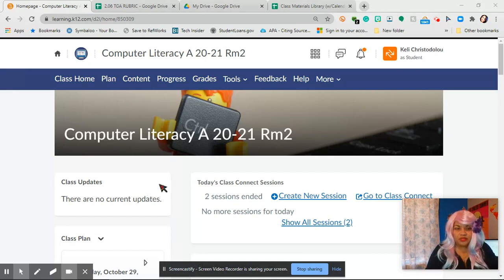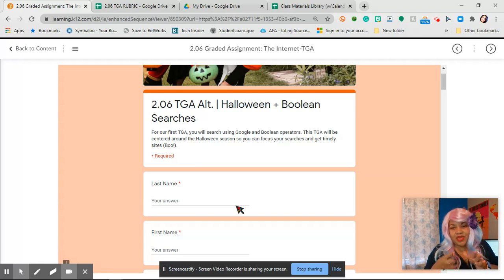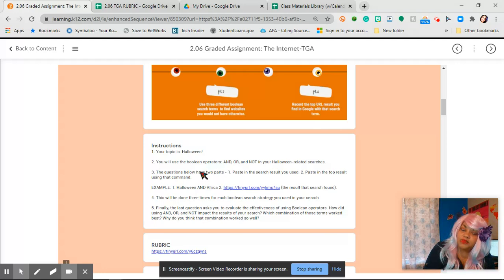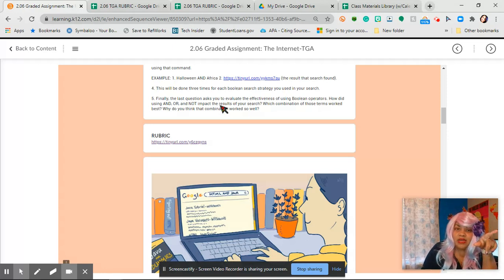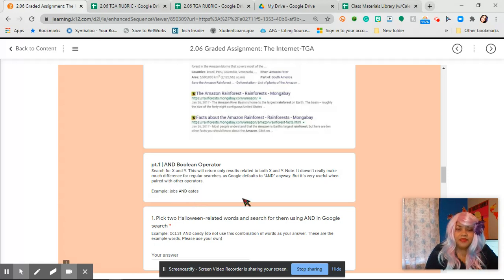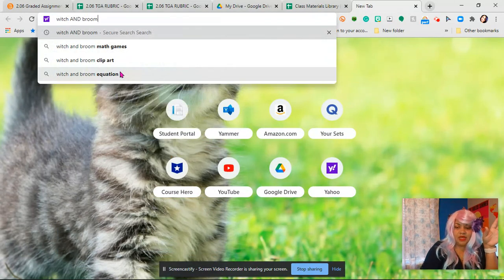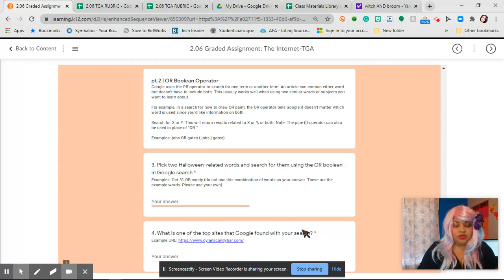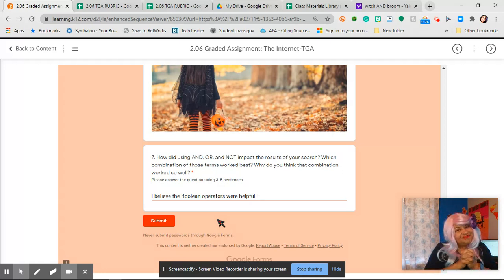K12 TGA How to Do 2.06 Assignment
Hello, Class,
Here is a step by step video on how to complete the assignment for 2.06 TGA.  Learn all about Boolean Operators in Google